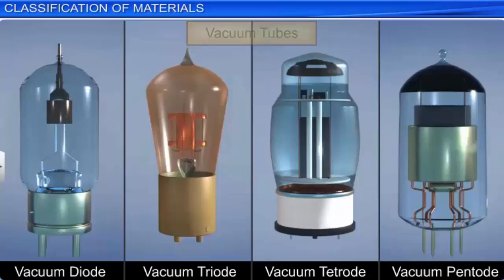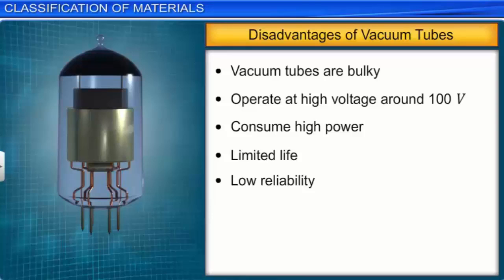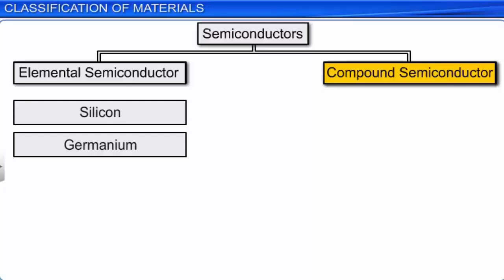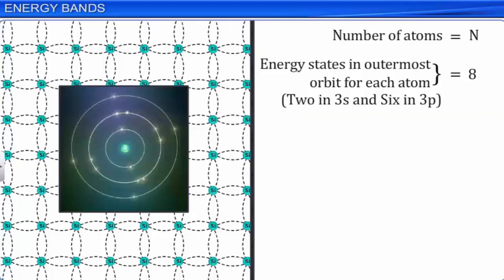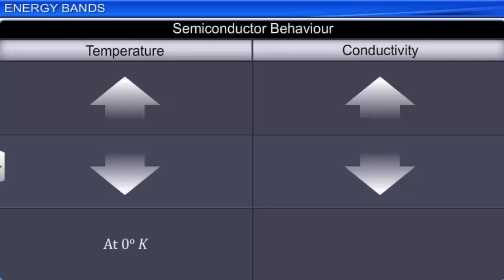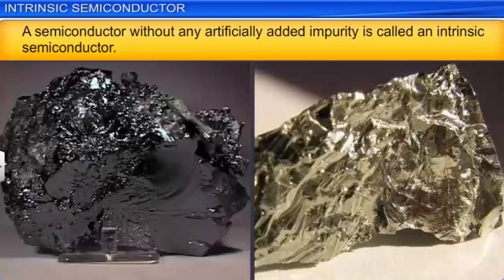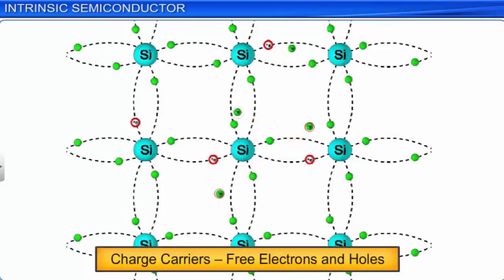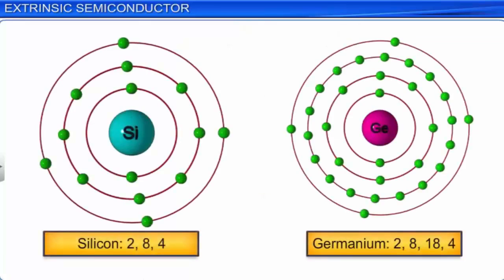May 6, 2020